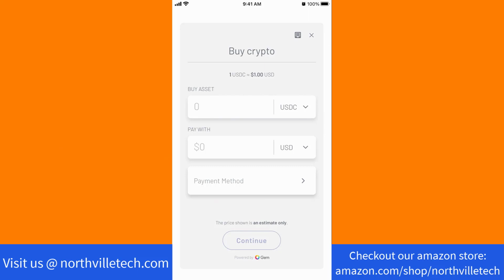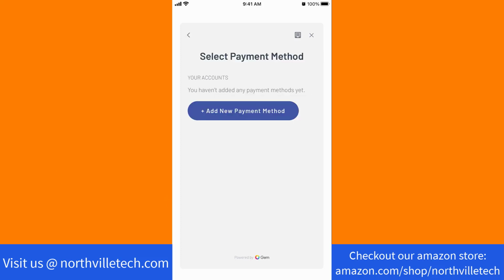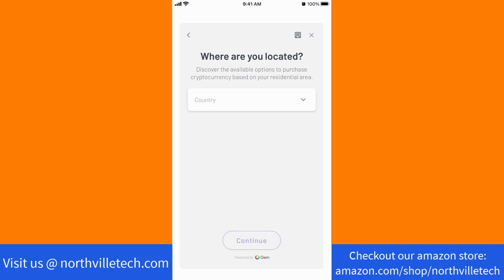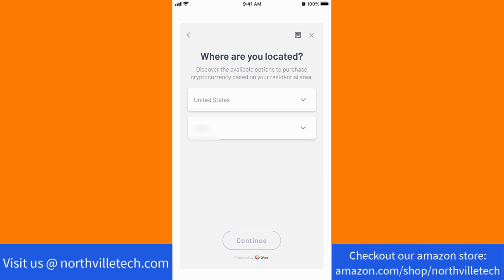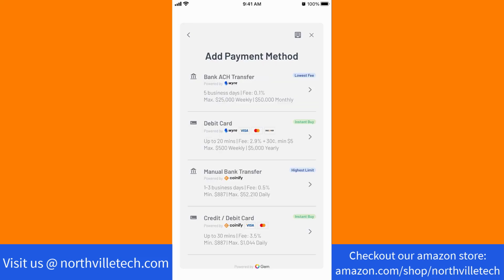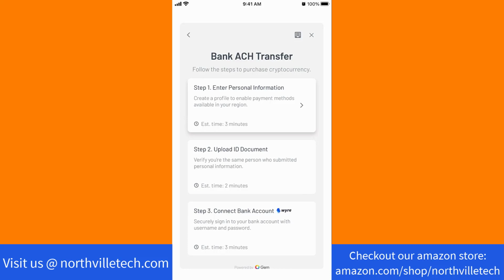How to Add Your Bank Account in Celsius App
Learn how to add your bank account in Celsius app.